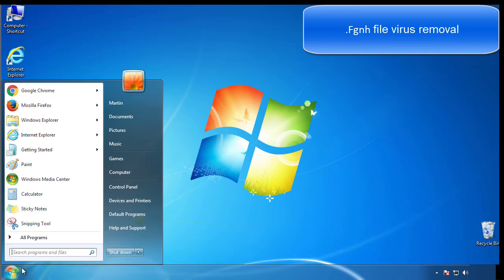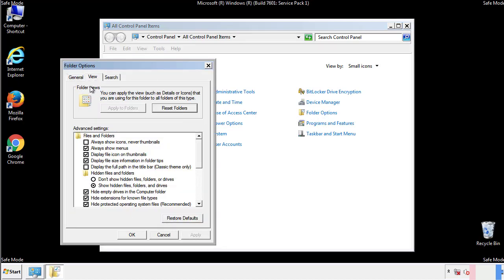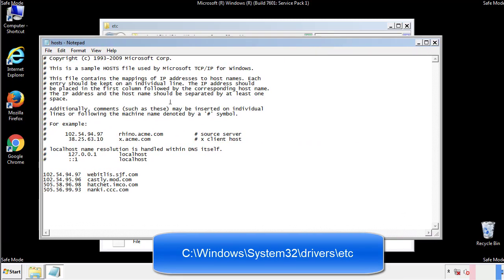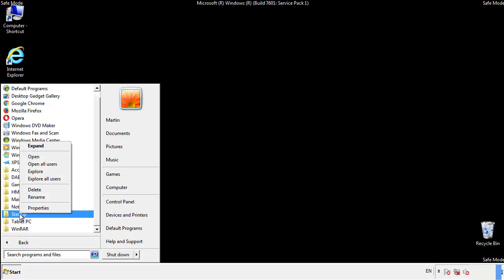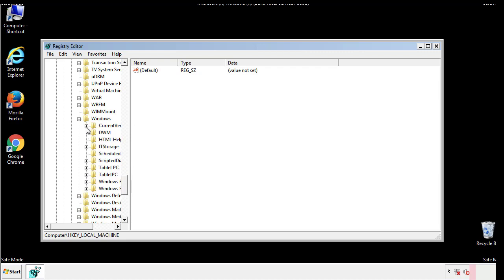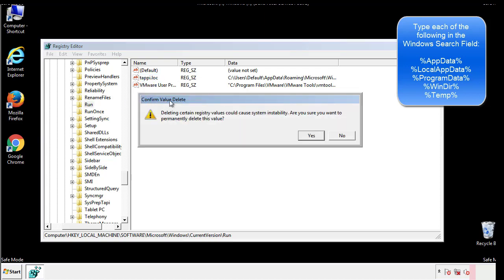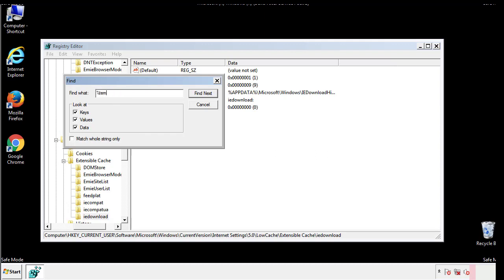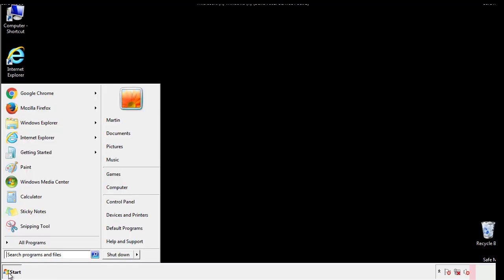Fgnh File Virus Ransomware [.Fgnh ] Removal and Decrypt .Fgnh Files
.Fgnh File Virus Ransomware Removal (+.Fgnh File Recovery)

How to remove Fgnh ransomware (Virus Removal Guide)
.Fgnh Files Virus (STOP) – How to Remove + Restore Files
Remove Fgnh Ransomware and Decrypt .Fgnh Files
Remove .Fgnh Virus (File Recovery+ Ransomware Removal)
.Fgnh File virus - Remove It and Recover Files
How to remove Fgnh Ransomware - virus removal steps
.Fgnh Files (STOP Ransomware) – Remove + Restore Data
.Fgnh file virus ransomware (Restore, Decrypt .Fgnh extension files)
.Fgnh file virus Removal Guide – Help To Decrypt Your Files
Guide – How Do I Decrypt .Fgnh File Extension Virus
.Fgnh file virus Removal Guide +File Recovery
How to Remove .Fgnh Ransomware and Restore .Fgnh Files
Get Rid of .Fgnh file virus (Remove Ransomware + Recover Data)
Remove .Fgnh file virus And Recover Encrypted Files
Remove Fgnh ransomware and retrieve the encrypted files
How To Uninstall .Fgnh file virus From PC
How to Get Rid of .Fgnh file Virus Effectively?
How To Delete .Fgnh file virus From PC
Uninstall .Fgnh ransomware from Windows 10
Remove .Fgnh ransomware virus (+File Recovery)

Howtoremoveguide